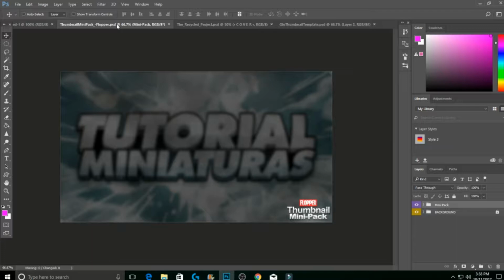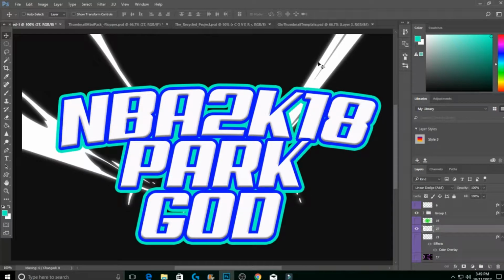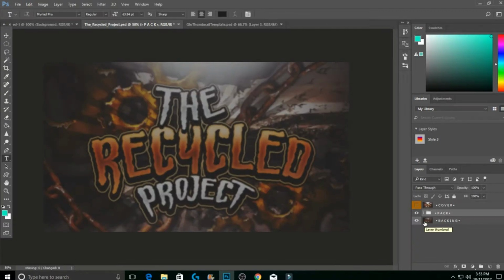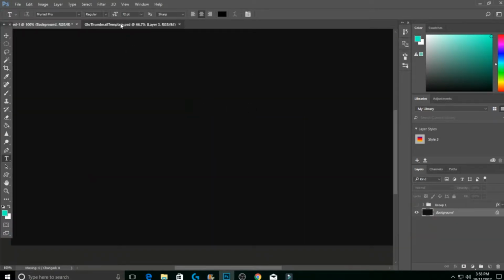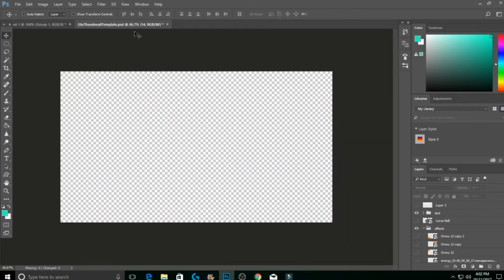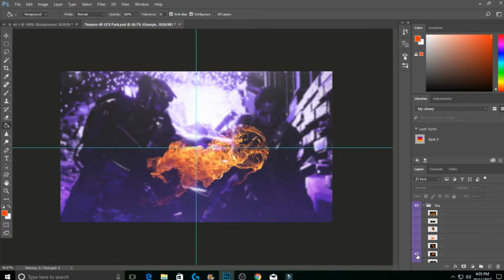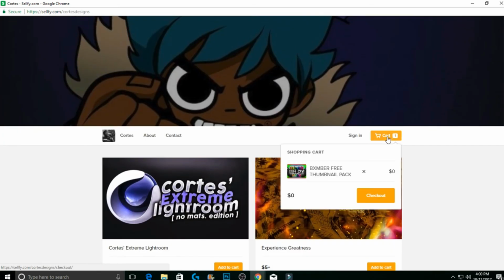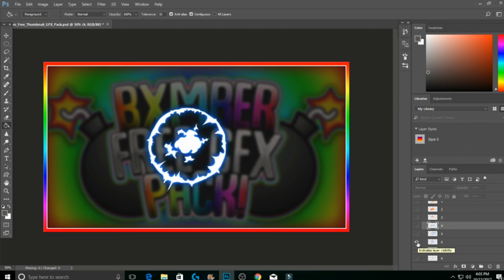The GFX PACKS I USE FOR MY NBA2K VIDEOS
DAFONT.COM FOR FONTS